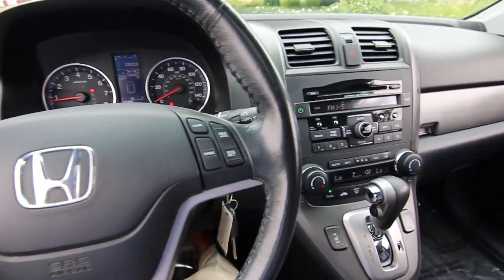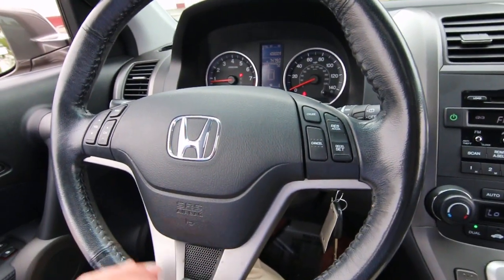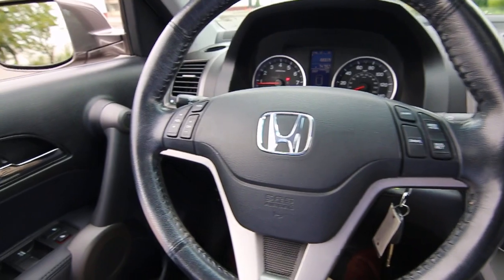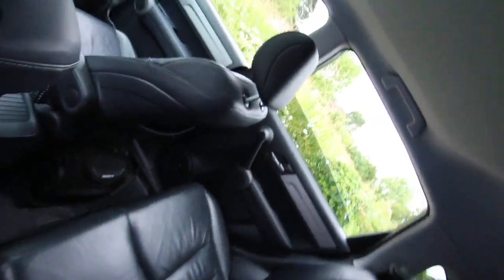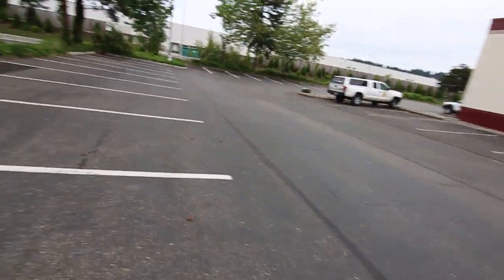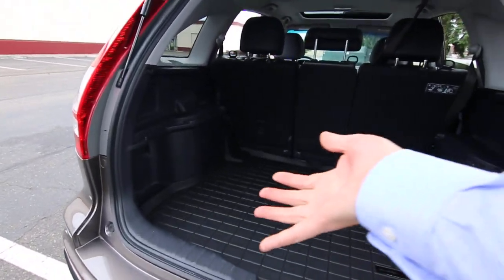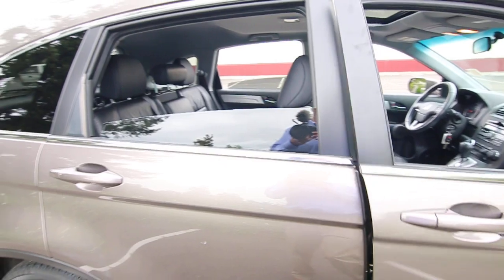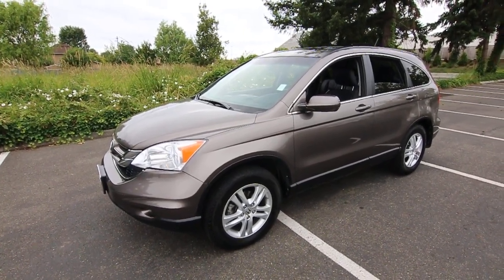2010 Honda CR-V EX-L 4WD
This is the perfect SUV in a world of high gas prices, averaging around 21-mpg in the city and 27-mpg on the highway. to see lots of photos of this Honda CRV. With an interior filled with high grade materials, you may think youre sitting inside an Acura rather then a Honda. Just because this CRV does great on gas means its under powered, with 180-hp on tap, this Honda has plenty of scoot. Because its built more like a car then a truck, means the performance and handling are very car-like, yet you still get four wheel drive traction and a high-up commanding view of the road. Features include stability control, leather, heated front seats, all season mats, side and curtain airbags, keyless entry, moonroof, alloy wheels, in dash CD changer and more.